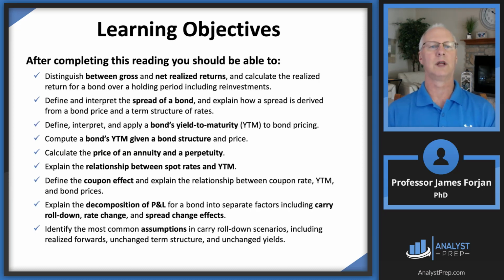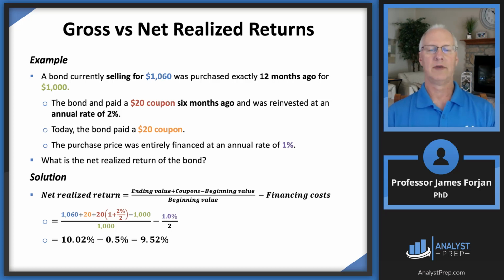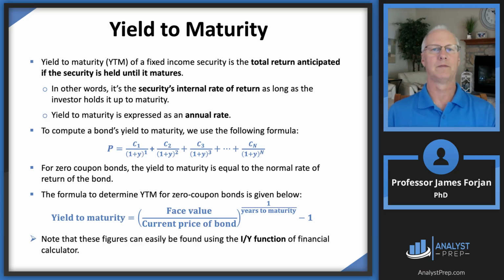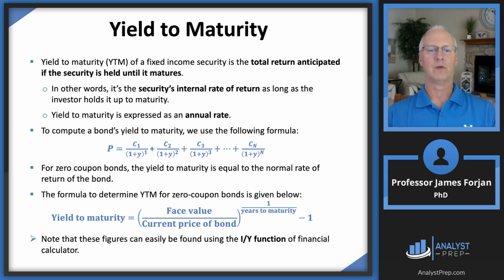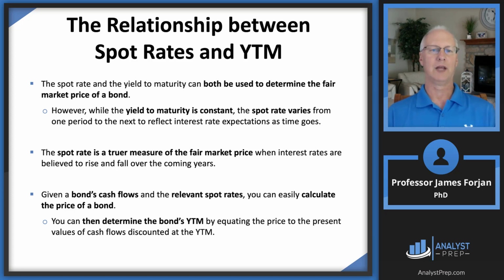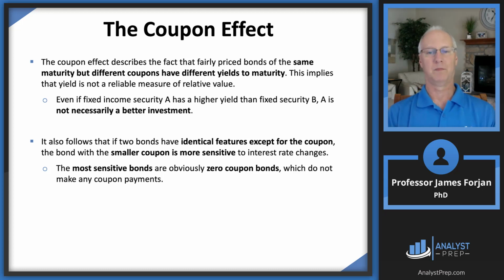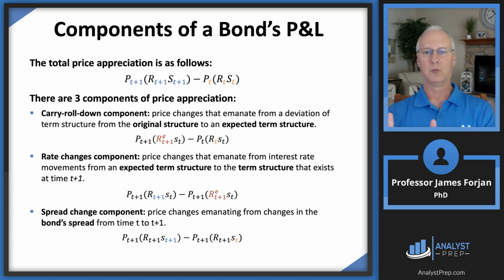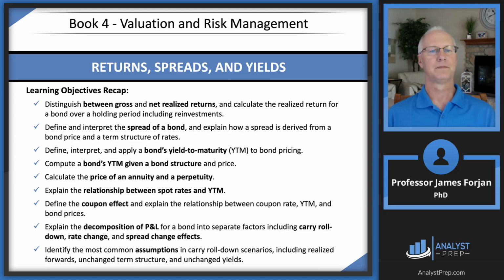Bond Yields and Return Calculations (FRM Part 1 2025 – Book 4 – Chapter 11)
After completing this reading, you should be able to:
 - Distinguish between gross and net realized returns, and calculate the realized return for a bond over a holding period including reinvestments.
 - Define and interpret the spread of a bond, and explain how a spread is derived from a bond price and a term structure of rates.
 - Define, interpret, and apply a bond’s yield-to-maturity (YTM) to bond pricing.
 - Compute a bond’s YTM given a bond structure and price.
 - Calculate the price of an annuity and a perpetuity.
 - Explain the relationship between spot rates and YTM.
 - Define the coupon effect and explain the relationship between coupon rate, YTM, and bond prices.
 - Explain the decomposition of P&L for a bond into separate factors including carry roll-down, rate change, and spread change effects.
 - Identify the most common assumptions in carry roll-down scenarios, including realized forwards, unchanged term structure, and unchanged yields.

0:00 Introduction
0:34 Learning Objectives
1:07 Gross vs Net Realized Returns
4:28 Spread of a Bond
6:50 Yield to Maturity
10:15 Prices of Annuities and Perpetuities
11:55 The Relationship between
13:31 The Coupon Effect
17:55 Components of a Bond's P&L
21:46 Assumptions in Carry-Roll-Down Scenarios
22:13 Book 4 - Valuation and Risk Management